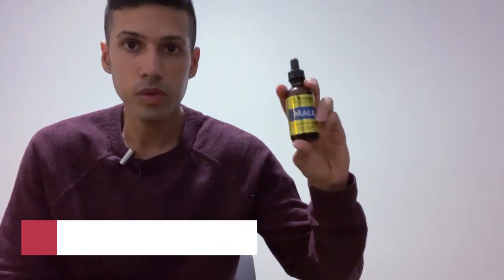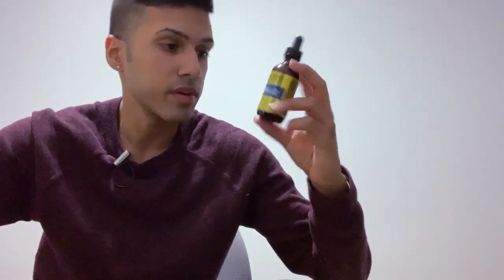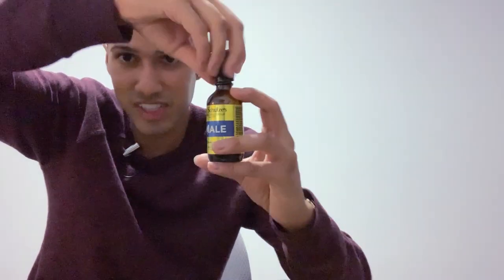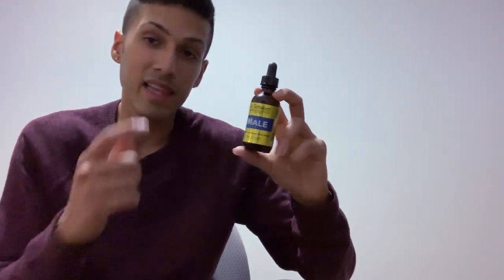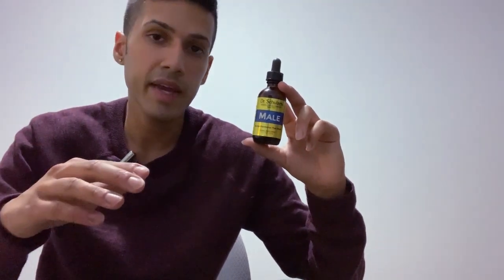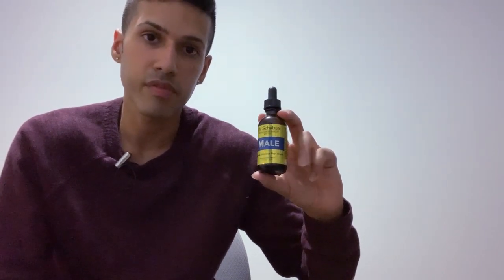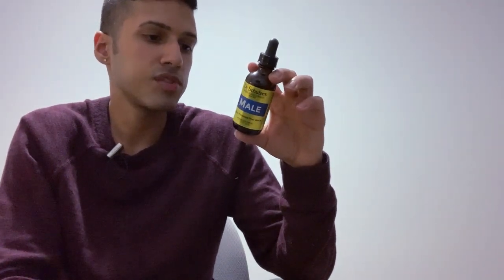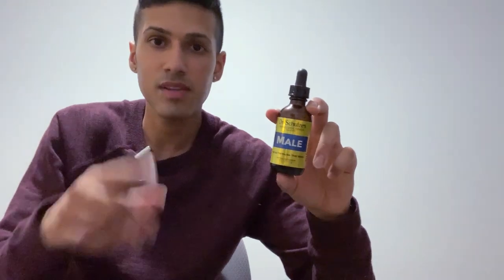MALE Supplement - Dr. Schulze | Natural Testosterone Booster | Personal Experience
👉👉👉 D-Aspartic Acid (DAA)
👉👉👉 Test Freak (testosterone booster)